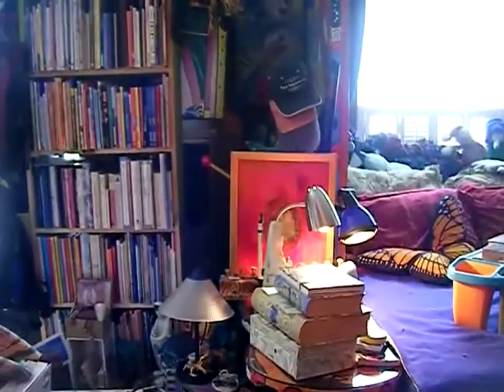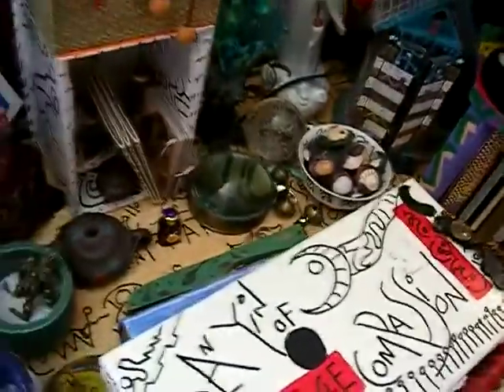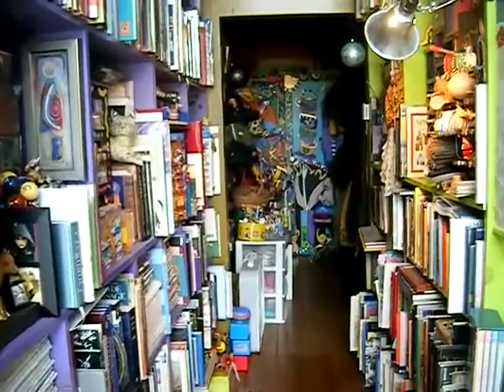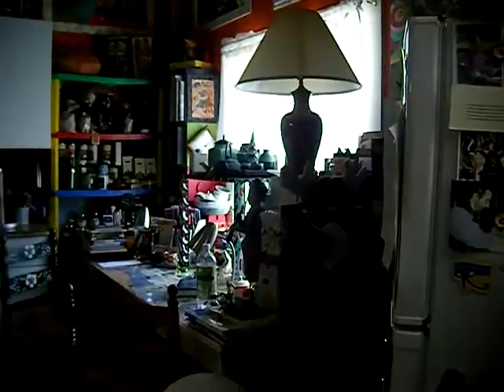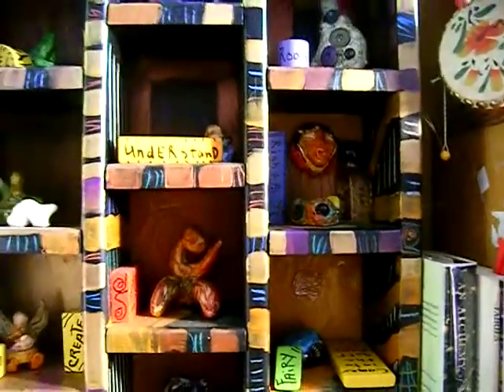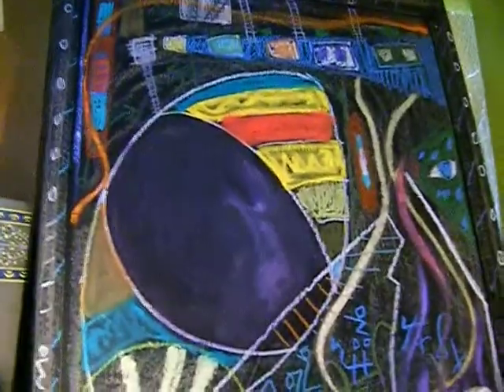2011 June Clarity Studio Tour, Part 2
2011 June Clarity Studio Tour